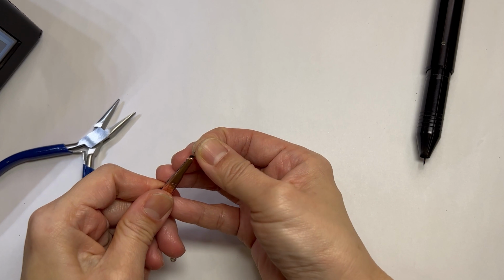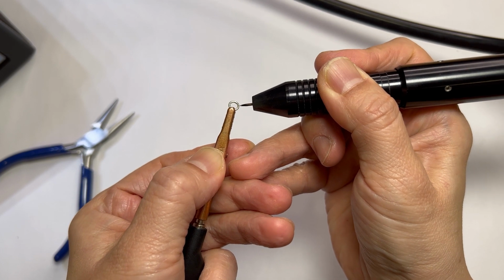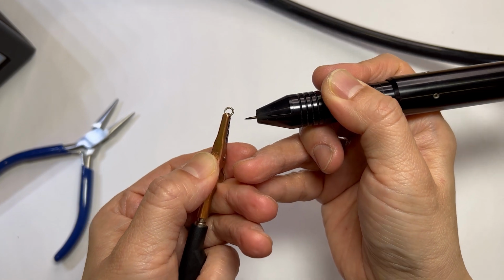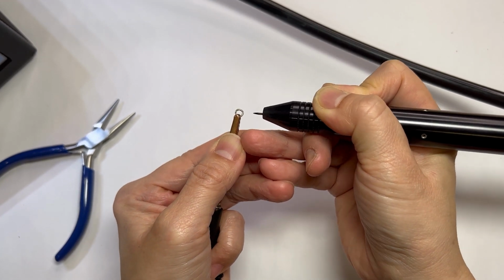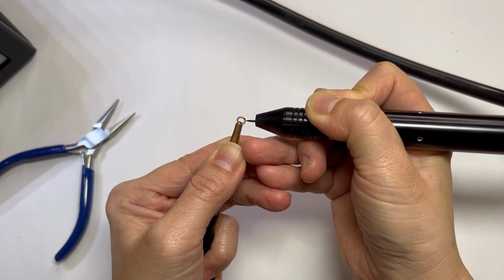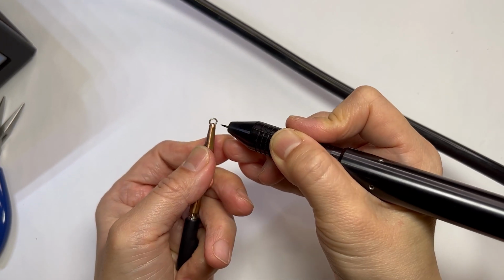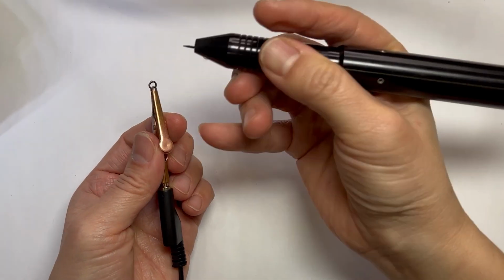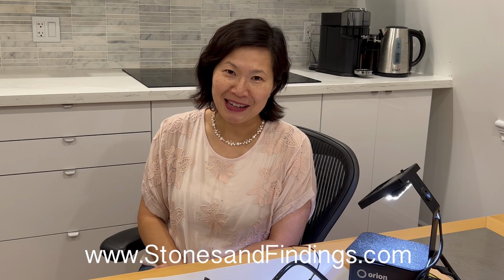How To Prevent Stuck Electrode - Permanent Jewelry Welding - Orion Micro Welder mPulse Tutorial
I made this video in response to a question posed in the comments of another video.

The person was having trouble where the electrode was getting stuck to the jump ring that they are trying to weld.

Note that all of the models of Orion Micro Welders have a built in system where, instantaneously after it shoots the electricity, the electrode retracts a few millimeters.  This is to prevent the electrode getting stuck to the metal as it fuses together.

I had experienced this a few times myself when I first started welding.  As I demonstrate in the video, this can happen when I push against the metal really hard.  I had the tendency to do this in the beginning as I was nervous and eager for a solid weld, therefore, I was pushing hard and holding the electrode down against the metal.

It is a frequent rookie mistake.  The Orion micro welders are designed to be easy welding - they are powerful, but you can control the power setting.  All it requires is a light touch and does not need wrangling like I was doing at the beginning.

I hope this helps.  It's been a long time since I was doing that and I have forgotten about this little problem I was having.  Thank you for the question - it reminded me of this and perhaps others found it useful??  Feel free to let me know what you think and also add video suggestions in the comments.  I read all the comments myself and they really help give me ideas.

Full disclosure
About us: Stones And Findings is a wholesaler of premium jewellery components. We supply many stores that weld permanent bracelets. Our chains and components are high quality and well made (all 925 silver chains are made in Italy and gold filled chains are American).

You can shop our extensive collection online at wholesale prices by first creating an account (you do not need a business license). You will get instant access to prices and shopping cart at the bottom of this

Note on Micro Welder I have used in this video:
Orion Micro Welder mPulse 30 is made by Sunstone Engineering, in the USA. Stones And Findings is a premier licensed distributor for Orion Micro Welders.